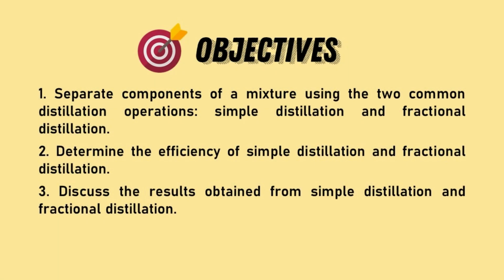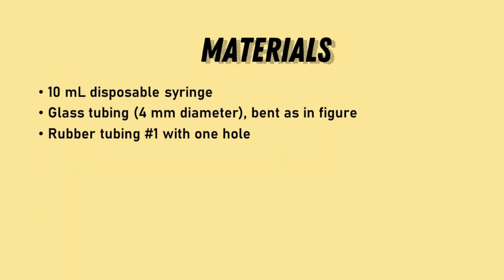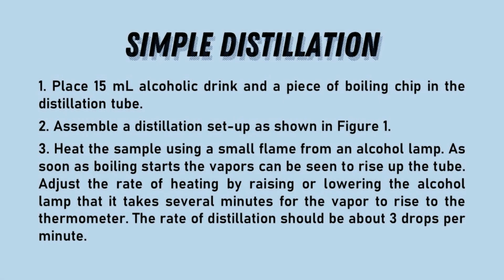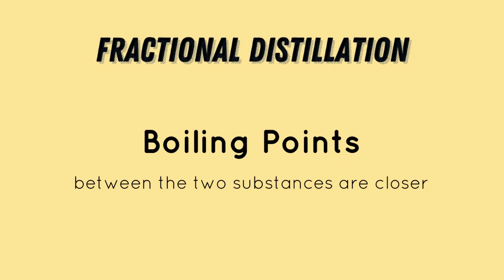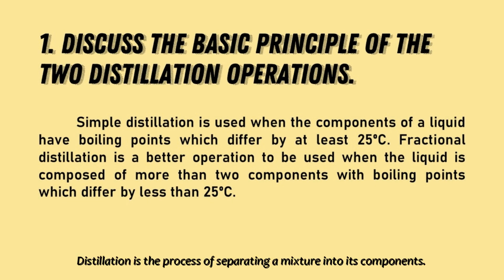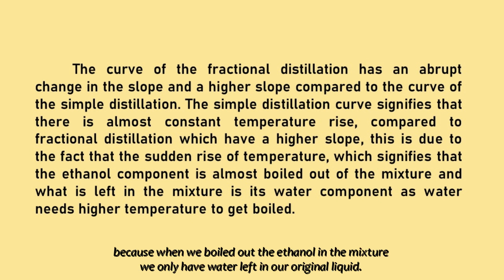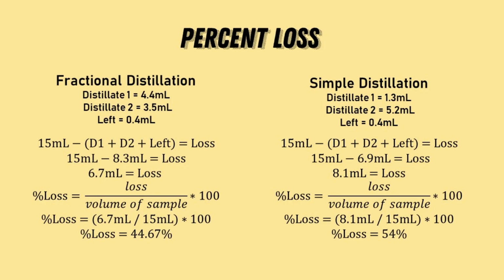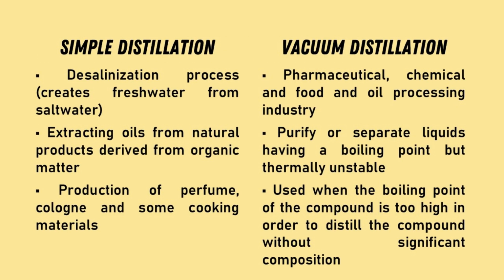Simple and Fractional Distillation (Group 5)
Good day everyone we are the group 5 and here is our report on simple and fractional distillation.